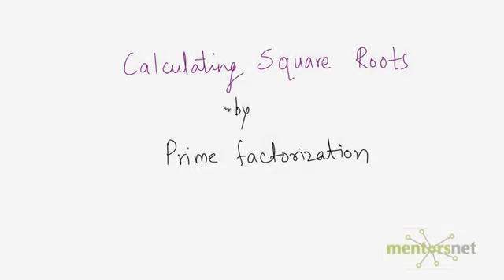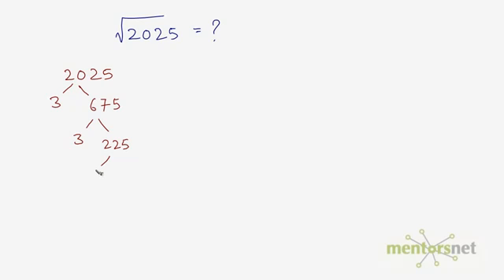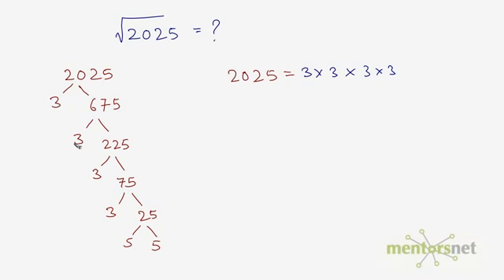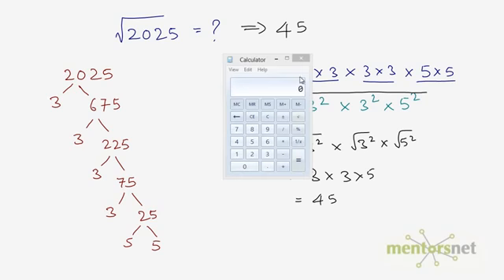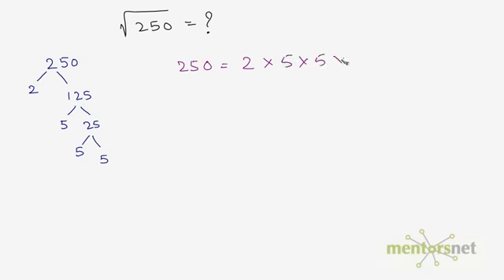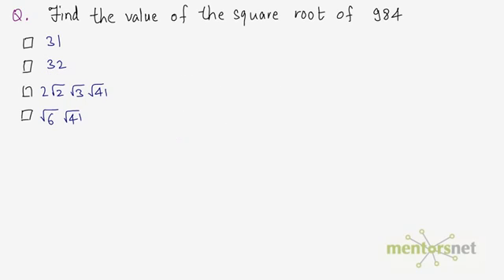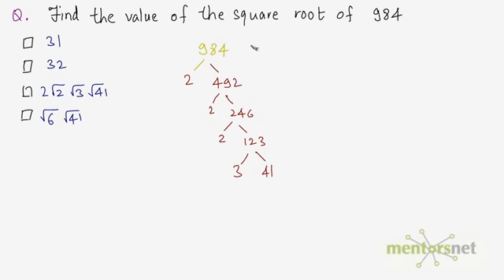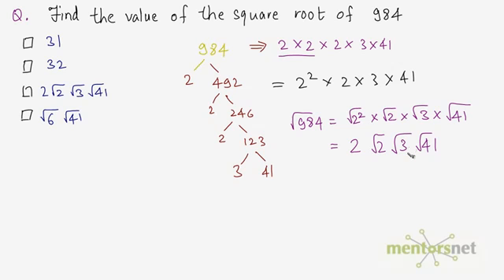QT 42 Calculating square root by prime factorization Low